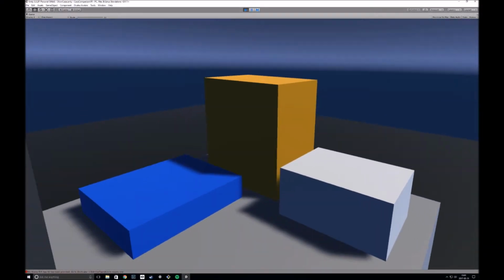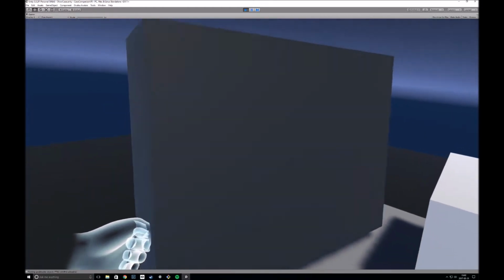Comparing cases in VR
I made a tiny Unity project to compare the sizes of objects in VR. In this video I'm looking at different computer cases and there's also a brief look at how it looks in Unity at the end.